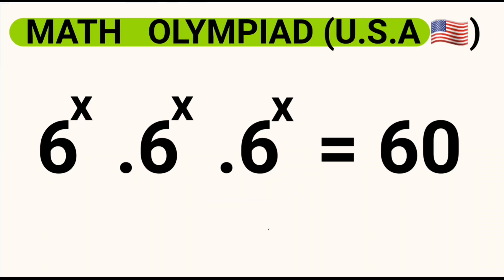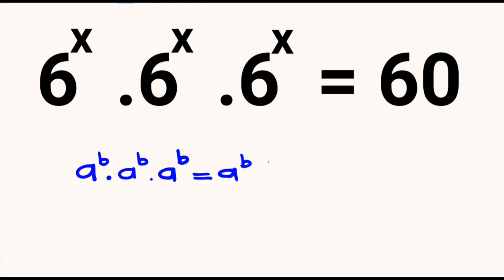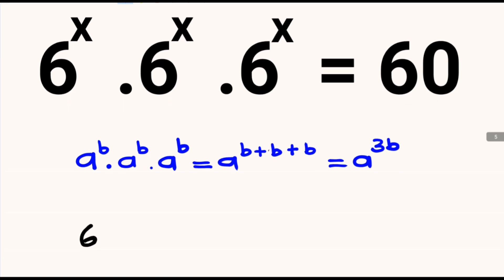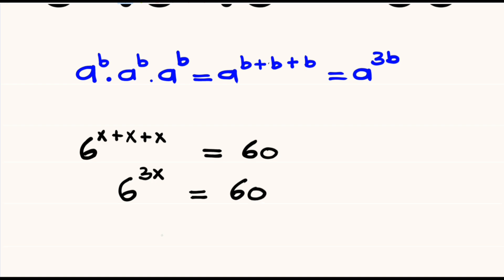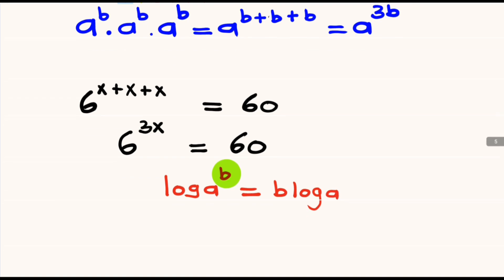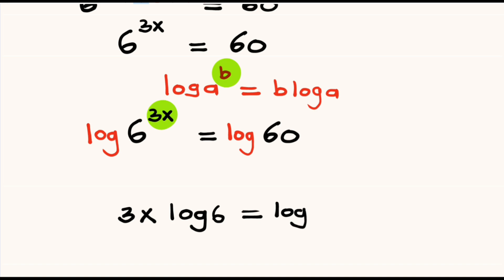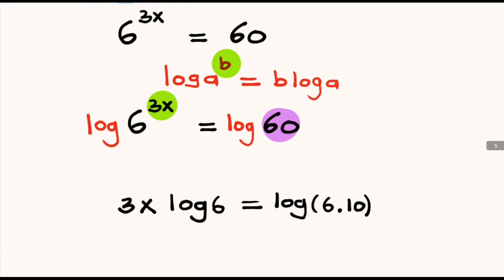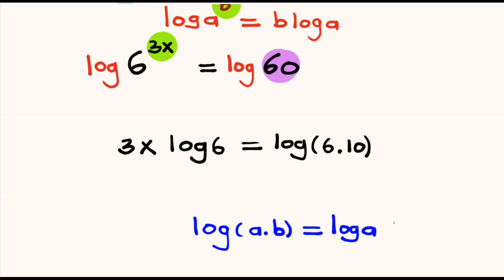USA Mathematics Olympiad Exponential Equation 2025 | Math Olympiad question and answer O'level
Mathematics OLYMPIAD question and answers
MATHEMATICS OLYMPIAD O'level
MATHEMATICS OLYMPIAD training
MATHEMATICS OLYMPIAD lectures
MATHEMATICS OLYMPIAD 2024
MATHEMATICS OLYMPIAD 2025
MATHEMATICS OLYMPIAD class 1